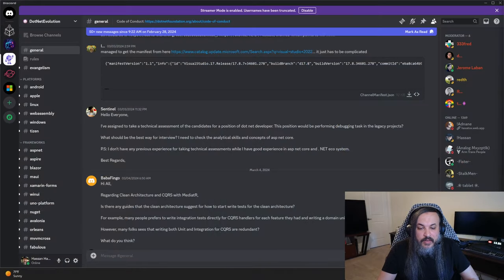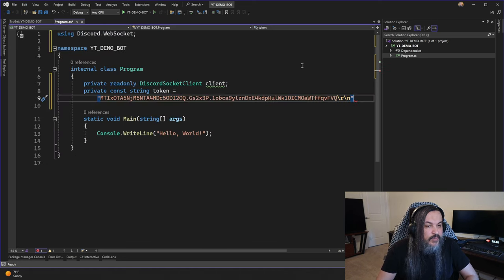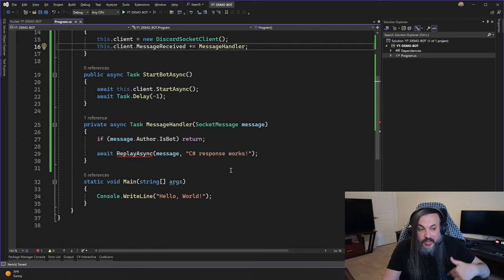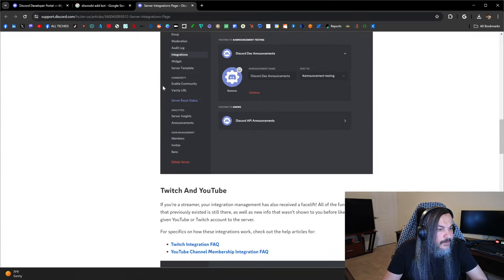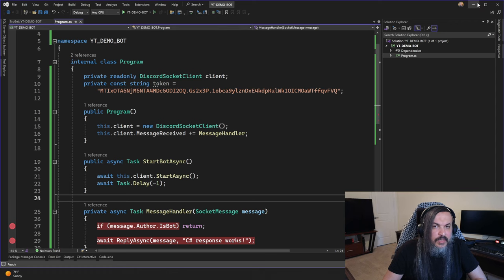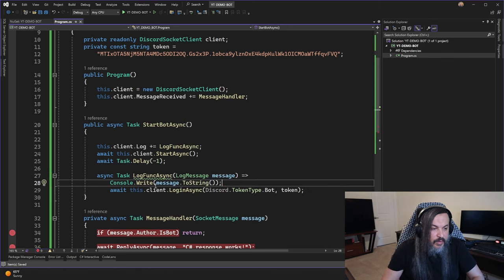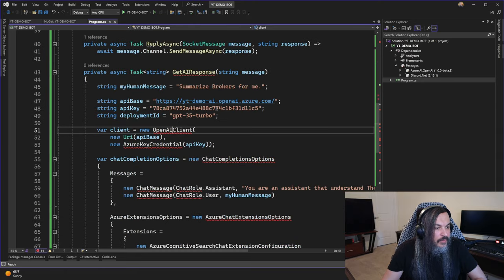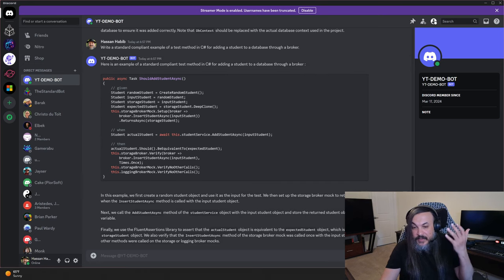Build Discord Bot in C# .NET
In this session, I'm going to show you how you can build a simple Discord Bot in C# .NET.

Here's some useful links:
Create Discord Bot here (must be logged in):